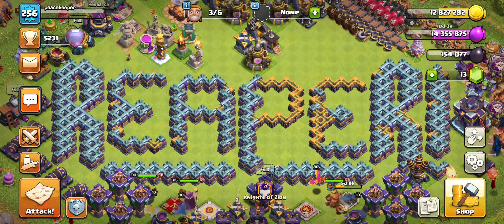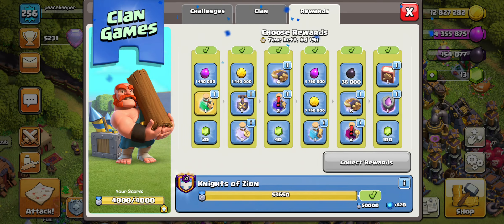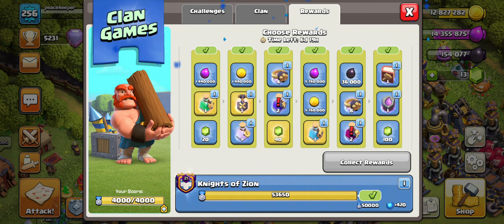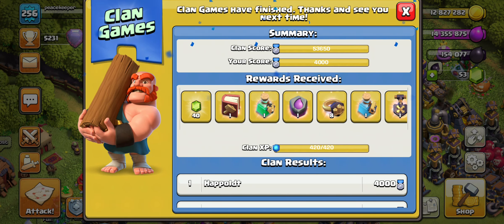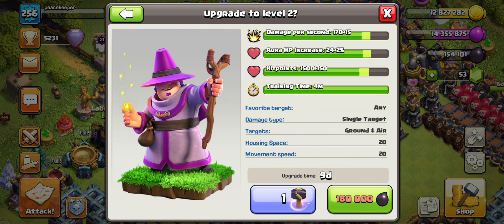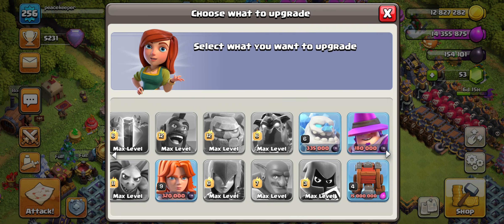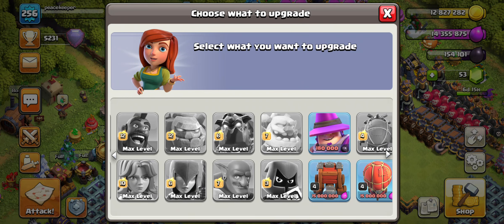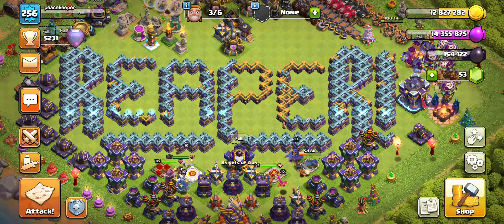Collecting Clan Game Rewards On The Th15 - Clash of Clans